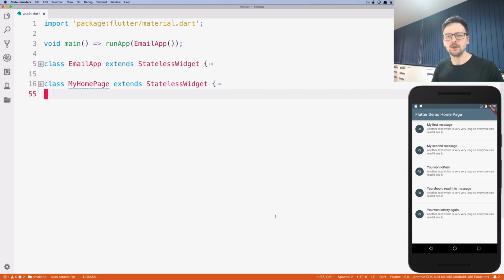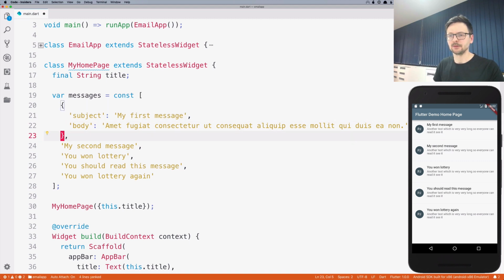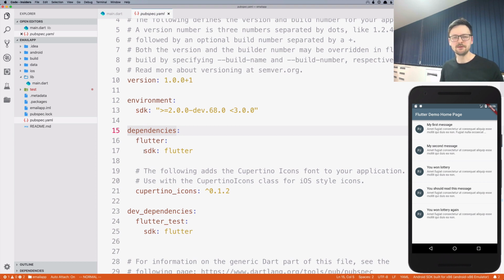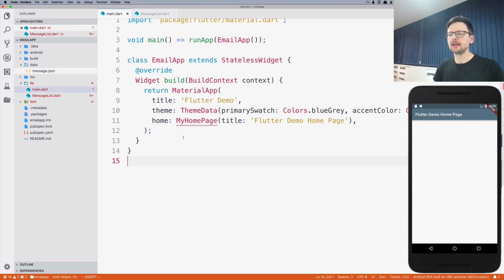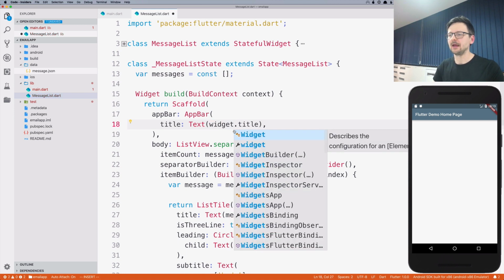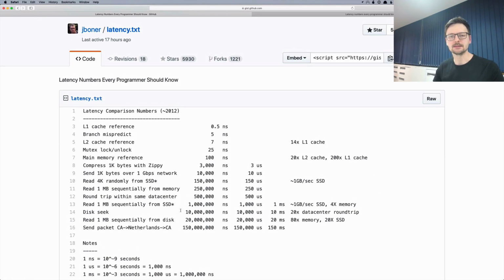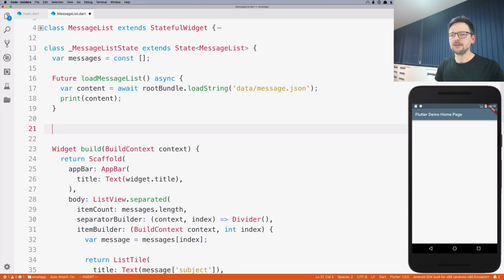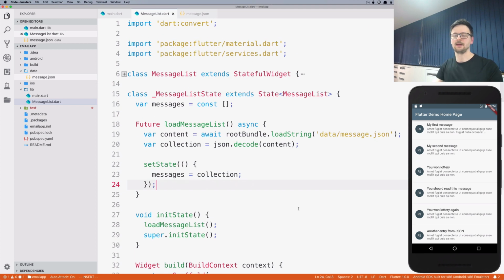Flutter in Practice - E05: Accessing Assets